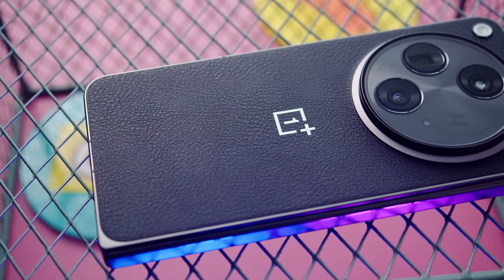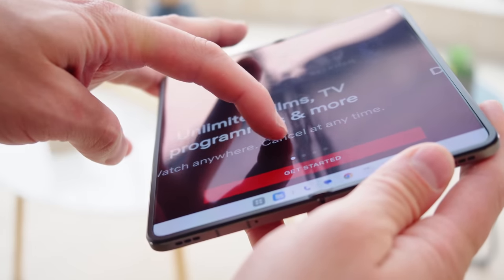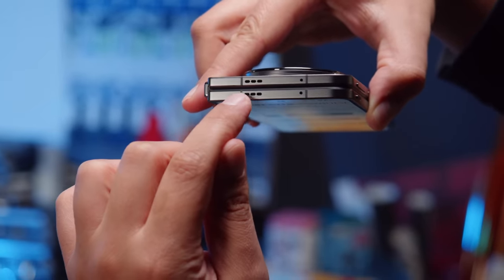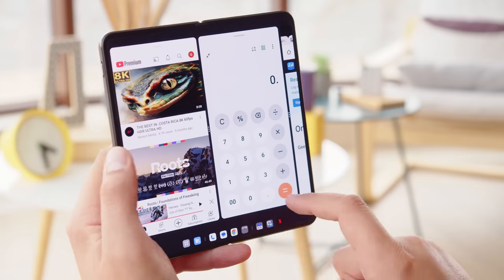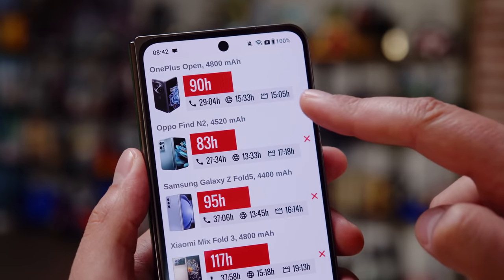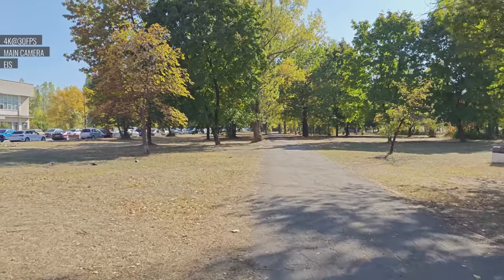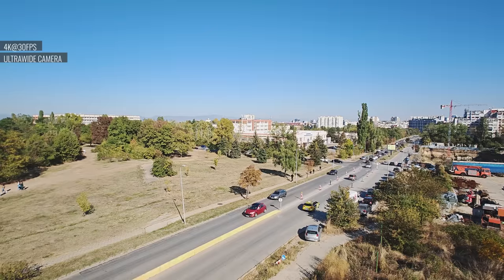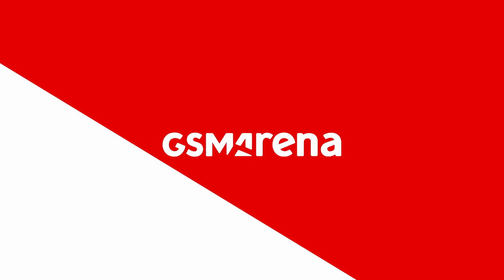OnePlus Open review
OnePlus Open - the company's first foldable smartphone is here. The Open introduces one incredibly clean design, two superb Dolby Vision OLED screens and three Hasselblad-enhanced cameras on the back. And that's just the beginning. Check out our video review to learn ALL YOU NEED TO KNOW about the phone's top features, build and screen quality, battery life, performance, and camera image quality.

Timestamps:
00:00 - Intro
00:32 - Design and build quality
02:11 - Display quality test
03:54 - Speakers quality test
04:09 - Side-mounted fingerprint scanner & Storage options
04:27 - Android 13, OxygenOS 13
04:46 - Foldable features
05:13 - Multitasking options
05:55 - Snapdragon 8 Gen 2
06:28 - Thermals chart
06:47 - Battery life and charging speed test
07:21 - Main cameras
07:43 - Main camera: photo and video quality
09:01 - Zoom camera: photo and video quality
10:01 - Ultrawide camera: photo and video quality
10:48 - Selfies
11:33 - Conclusion